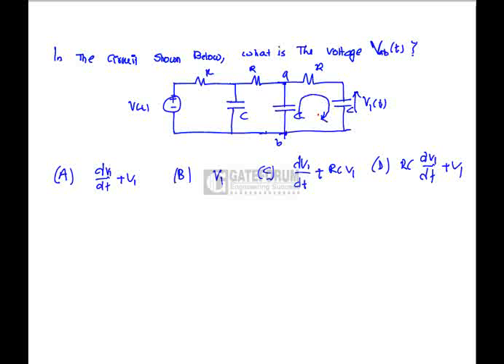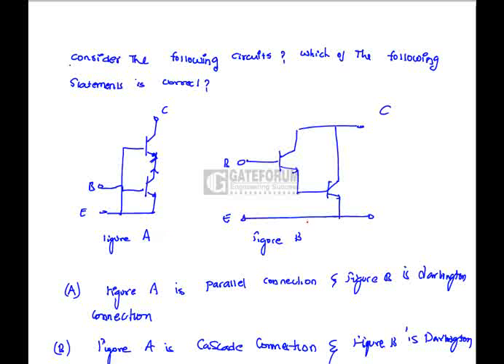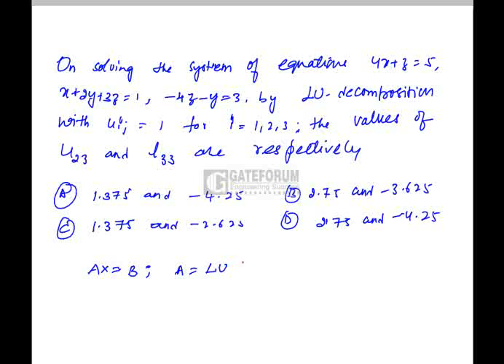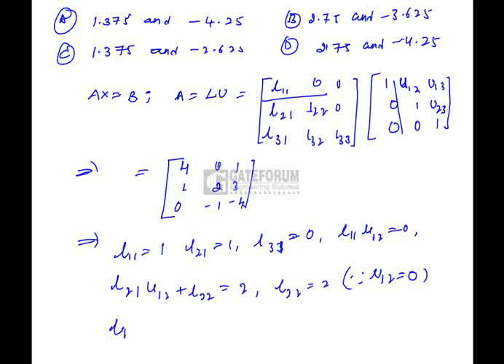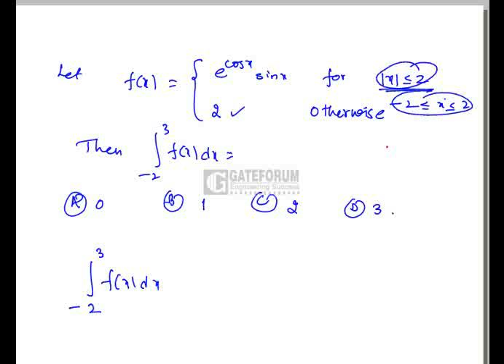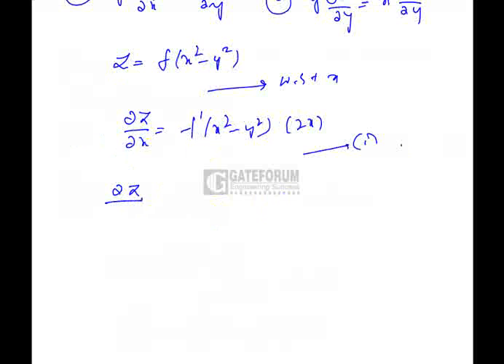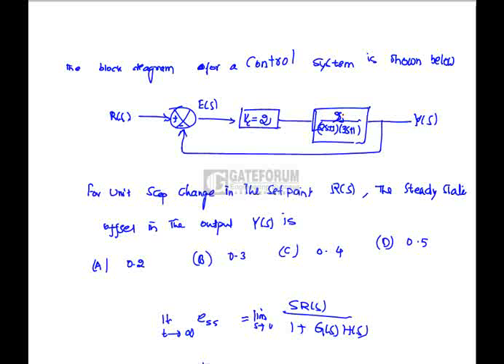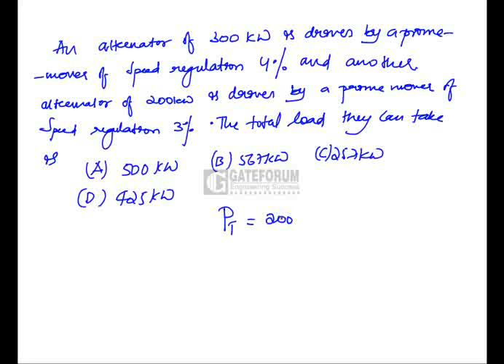Gateforum_TarGATE-EE-4205-24-30_TestDiscussions.flv